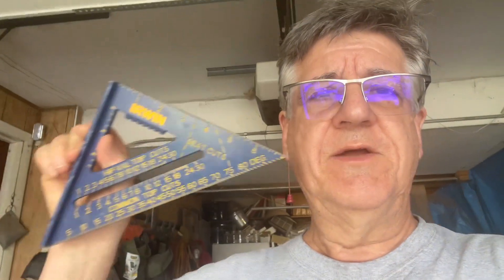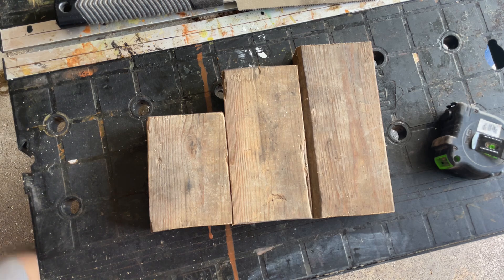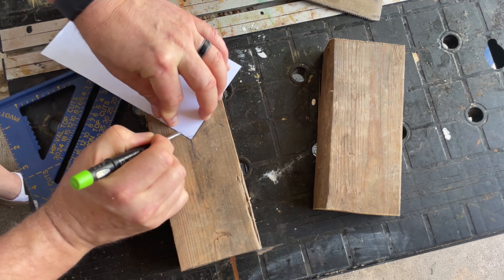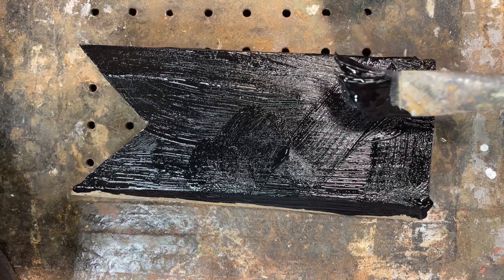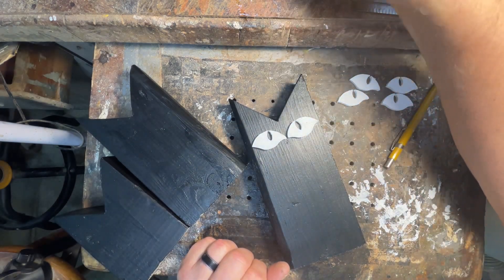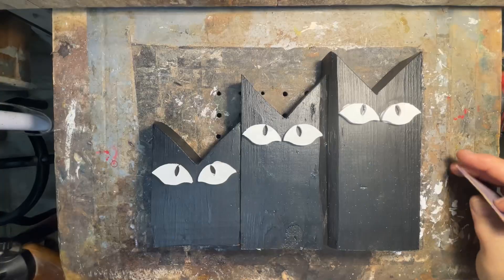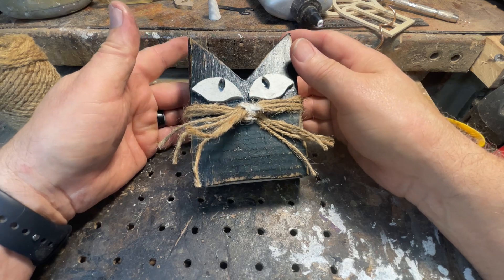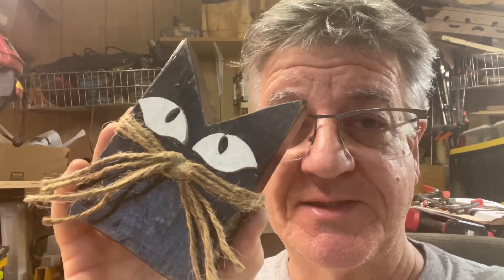Craft show best sellers. Black Cats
These easy to make black cats usually sell out around the fall season at all of the craft shows I attend. Let me show you how I make mine and how you can do it with only a 2x4, a hand saw, sandpaper, twine and craft paint. Follow along and before you know it, you’ll have a set of these too.

Attention, this contest is now over. Thanks to all that played along.